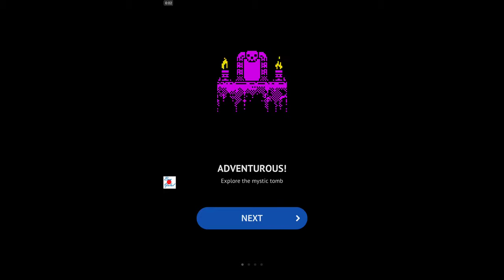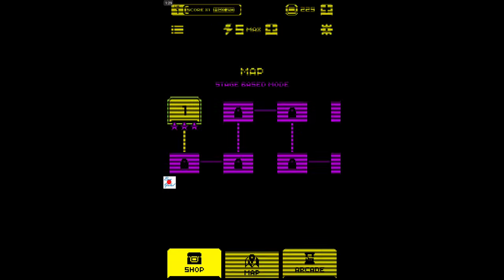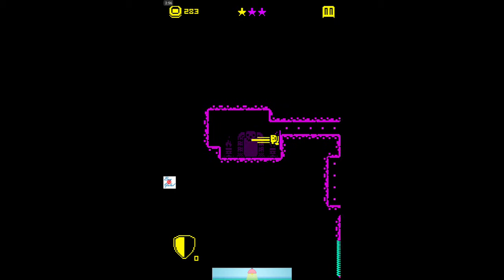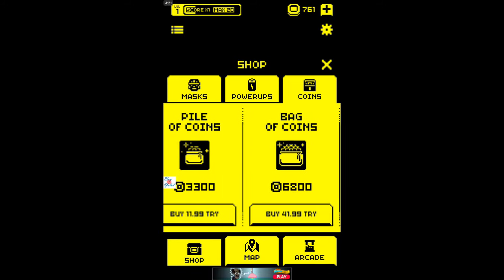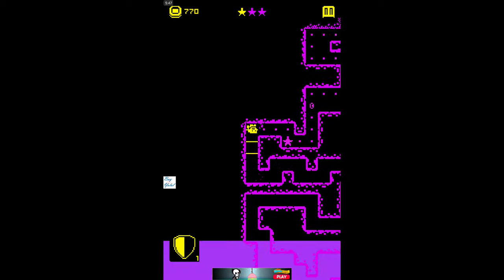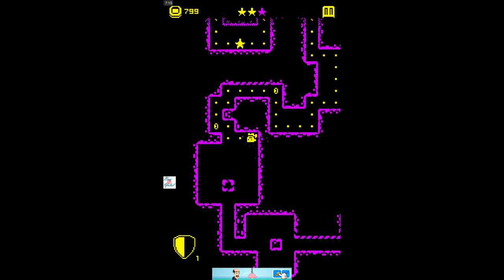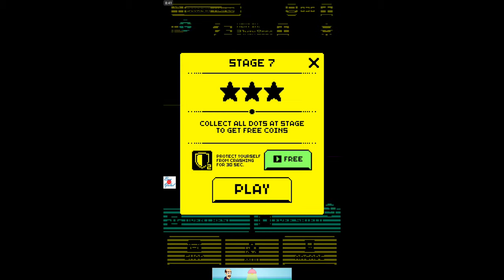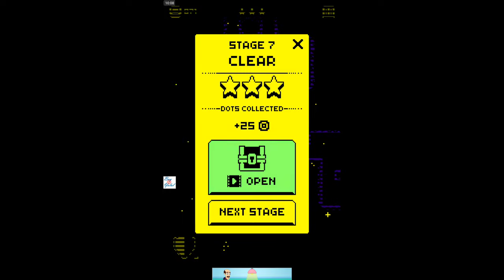One day playing Tomb of the Mask (Review)